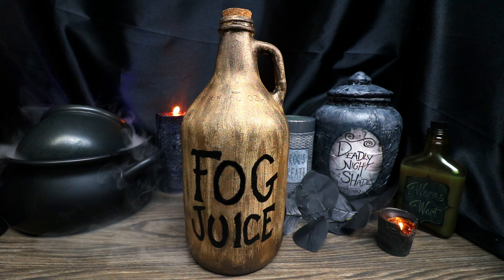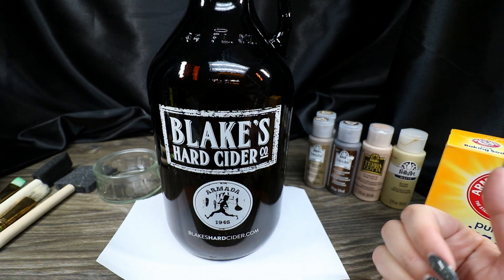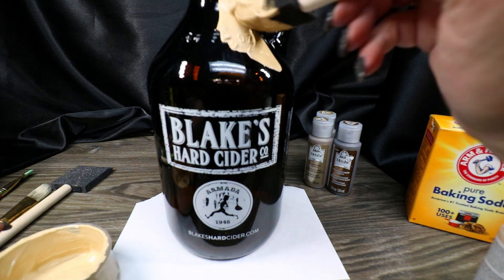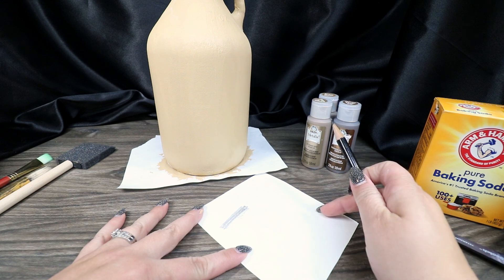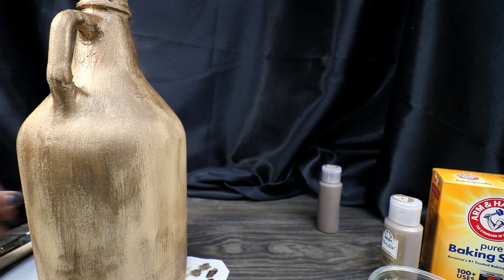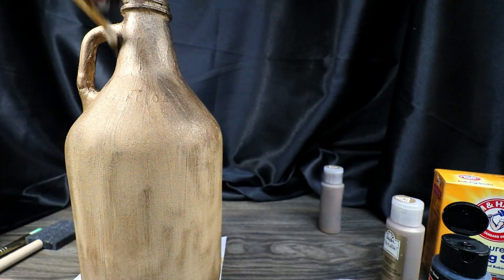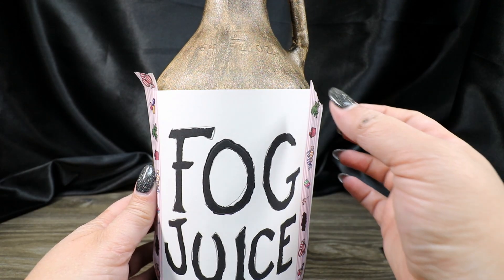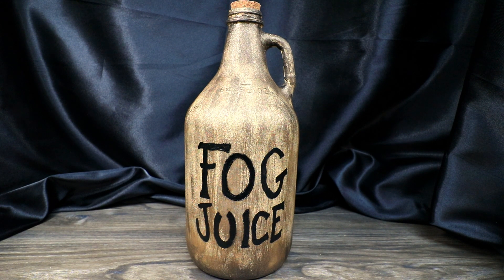Nightmare Before Christmas 30th Anniversary DIY : Sally's Fog Juice : Potion Jars : Halloween Potion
Today I am showing you how to create Sally’s Fog Juice, in honor of the 30th Anniversary of  The Nightmare Before Christmas! This will be a great prop to add to Deadly Nightshade, Worms Wart, and Frog Breath, or for your potion collection. This will be a great accessory for your Sally Halloween Costume Too!

You will need:
1 Glass Bottle ( I used a recycled Growler)
Assorted Acrylic Paints
Assorted Paint Brushes
Design printed on Paper
Pencil
Cork

Growler Jug
Rubber Corks
Textured Acrylic Paint
Metallic Acrylic Paint
Baking Soda